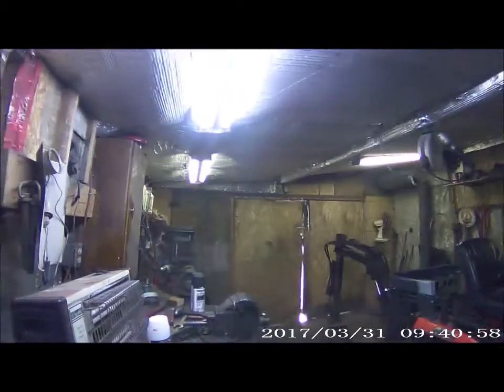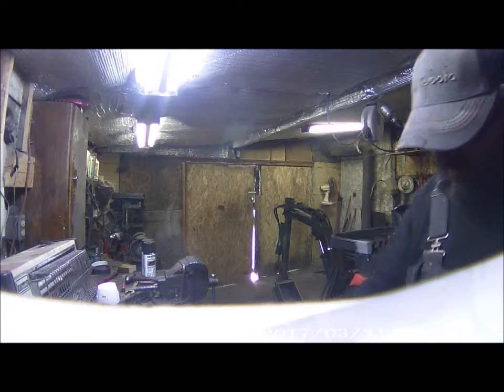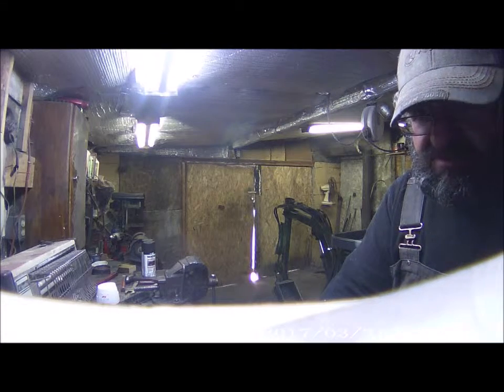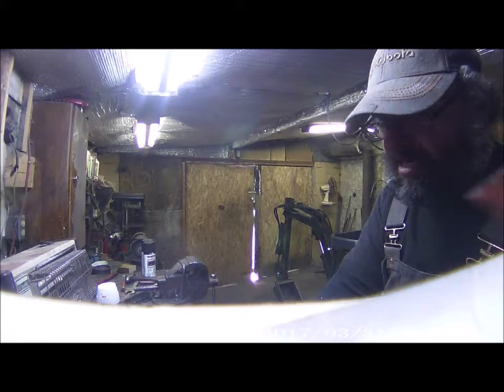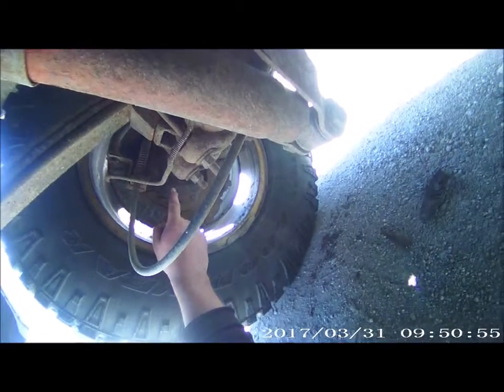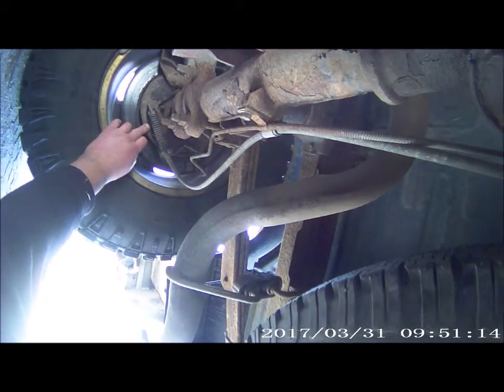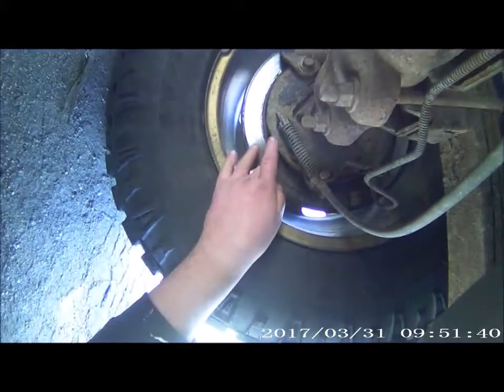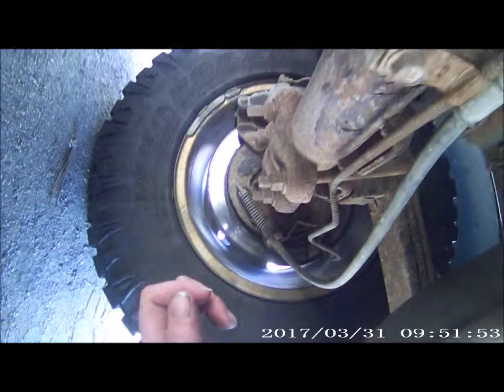1999 GMC 1500 Major rusty brakes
1999 GMC 1500 Major rusty brake assembly backing plates is a huge safety hazards . What I'm going to do well.